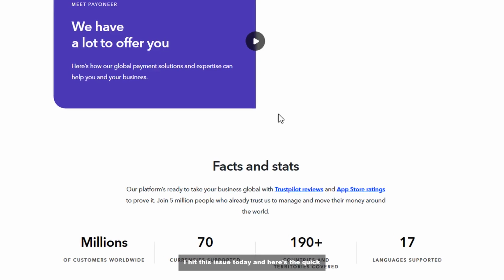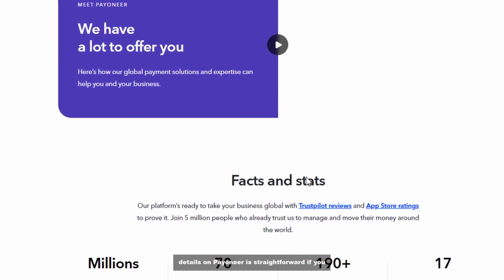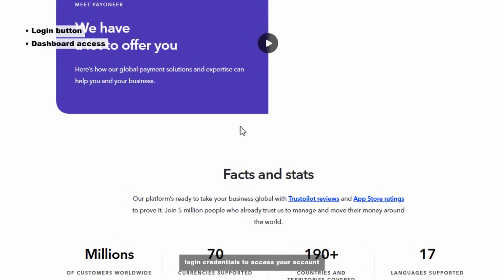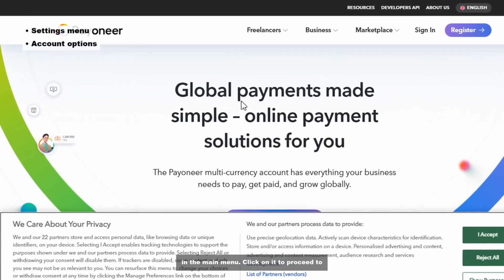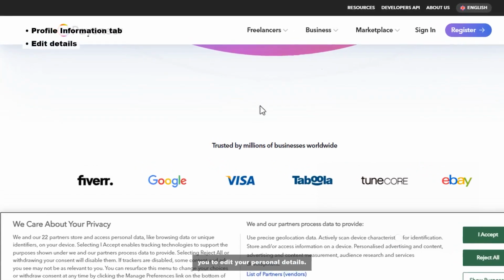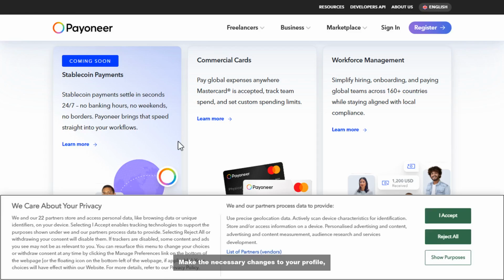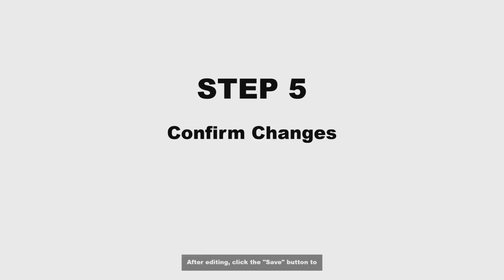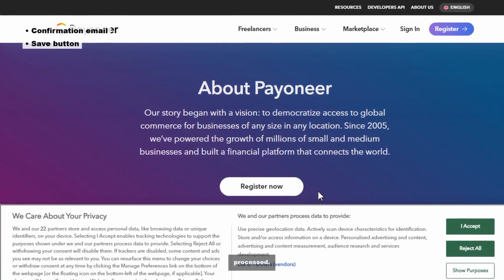How To Update Profile Details On Payoneer 2026 (EASY GUIDE)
In this video, we will show you how to update profile details on Payoneer 2026 with this easy guide. Whether you're looking to change your email, address, or payment information, we've got you covered.